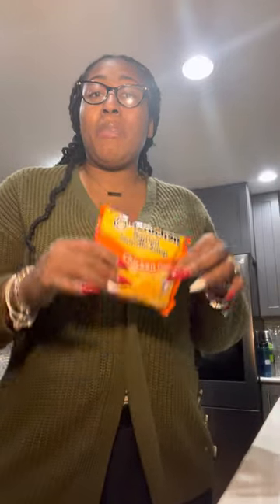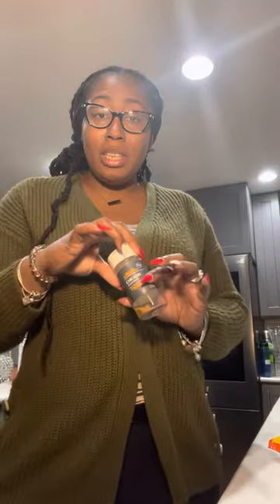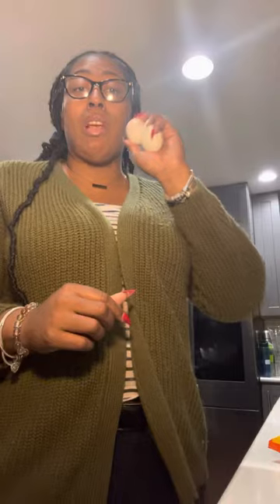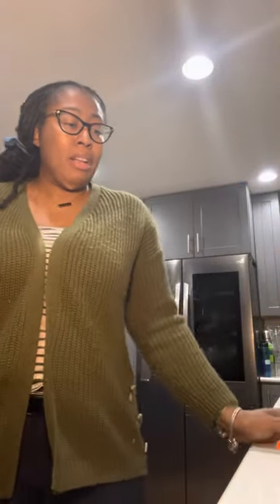Gourmet Ramen! Well that’s what we call it!